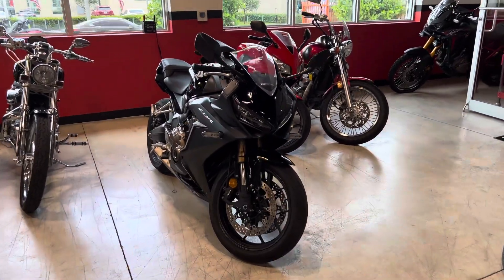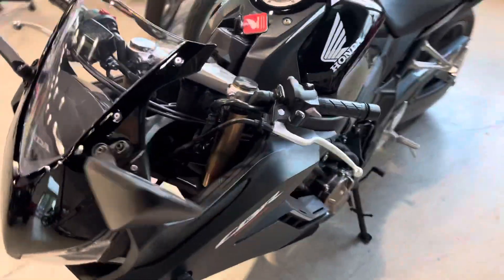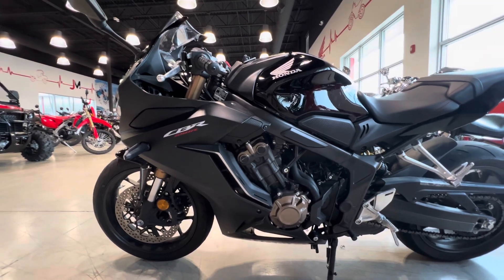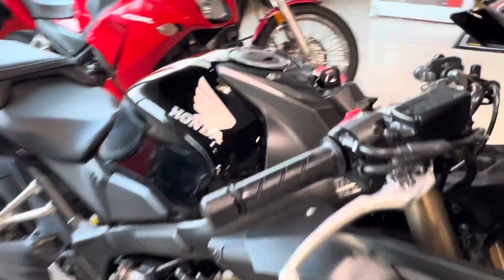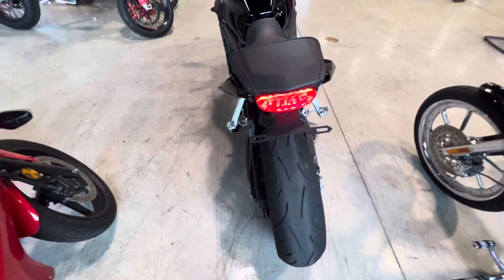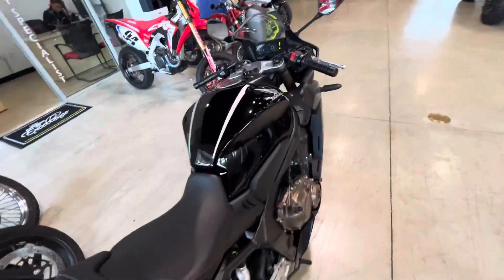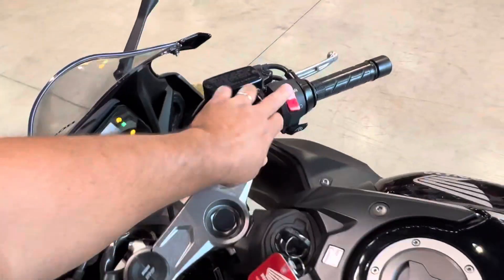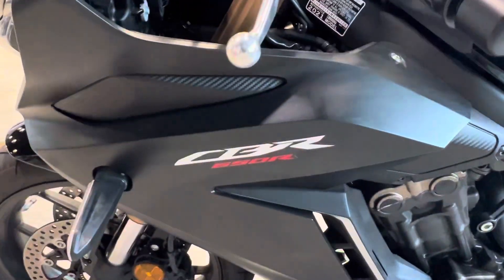Customer traded in 2021 Honda CBR650R after 30 days of owning